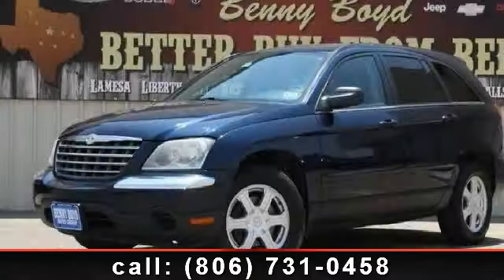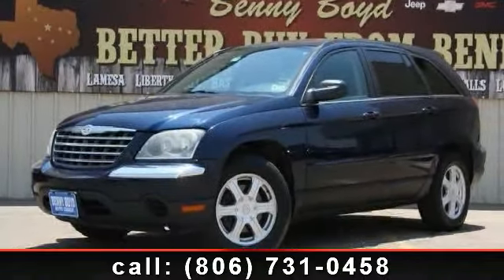2005 Chrysler Pacifica - Benny Boyd Lamesa Chrysler Dodge R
This Pacifica has a clean CarFax history report. Non-Smoker. Premium Sound. Easy to use Steering Wheel Controls. Sport Bucket Front Seats. Quad Bucket Seats. 3rd Row Seat Package. Power Windows, Locks, Tilt and Cruise. Smooth Automatic Transmission. Deep Sporty Tint. DVD Player. Alloy Rims.